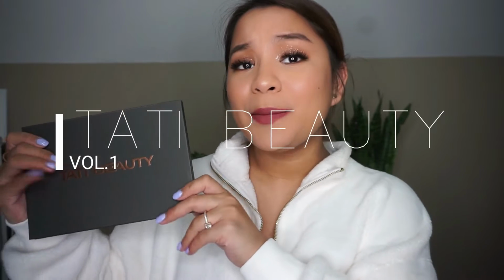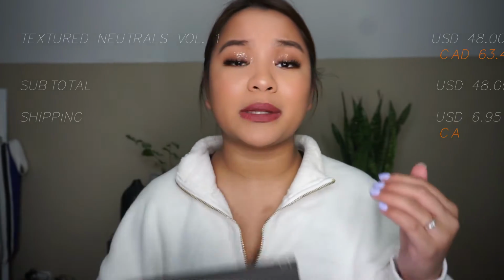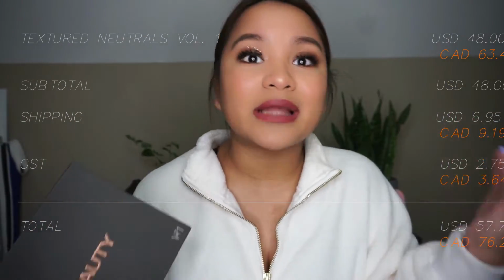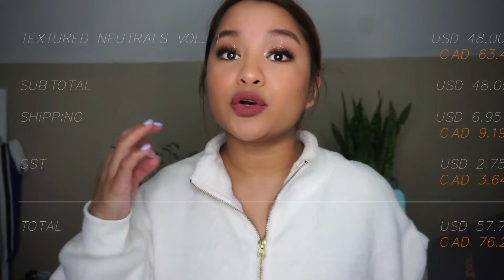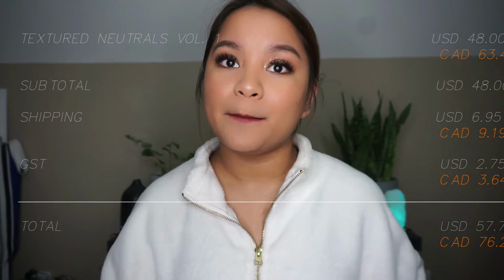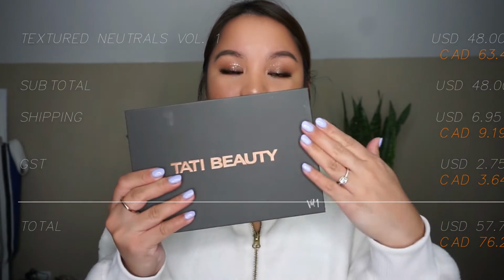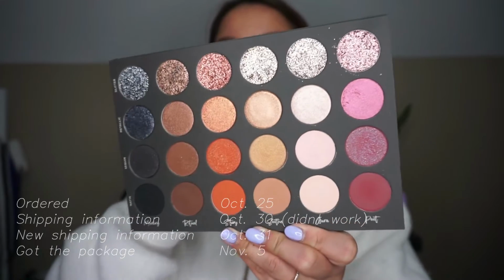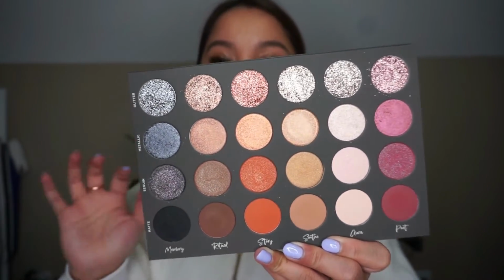TATI BEAUTY PALETTE! It was $75! | Nicole Veloso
Hey guys! This is so exciting! Tati's palette is finally here! Price breakdowns will be shown as well as swatches!

Products used on my face:
Foundation- Cover girl Trublend Matte foundation
Concealer- Maybeline FitMe concealer
Setting powder: Maybeline Fitme Setting powder
Blush- Milani powder blush in Romantic Rose
Bronzer- Essence Sunclub Matte bronzing powder
Brows- Anastasia Beverly Hills dipbrow pomade in Dark Brown
Mascara- Maybeline
Lips- Sunnies Face Fluffmatte in 143